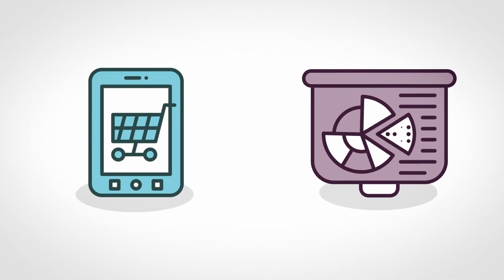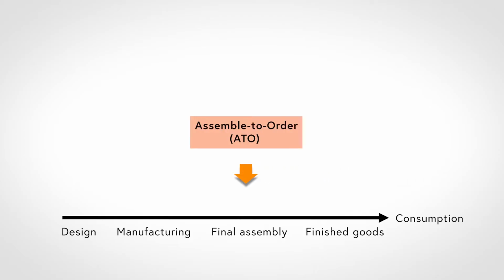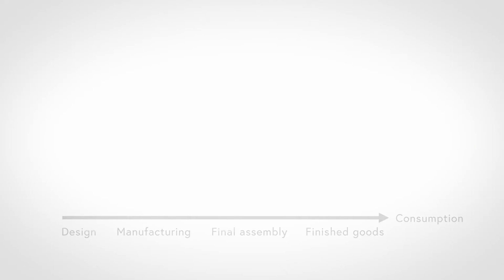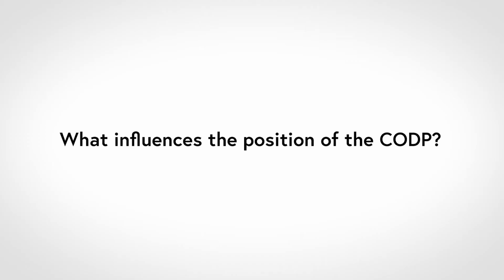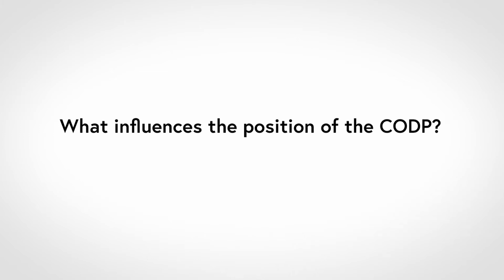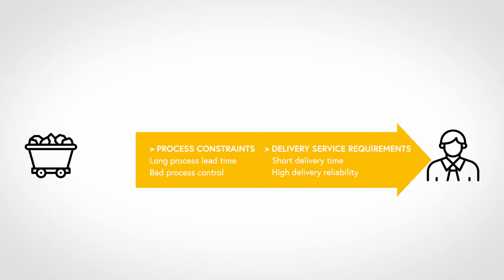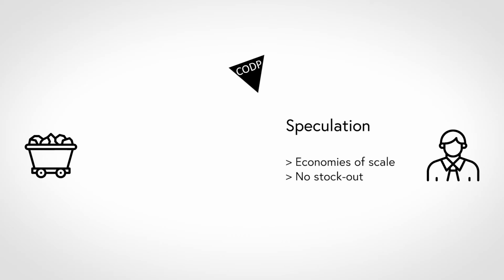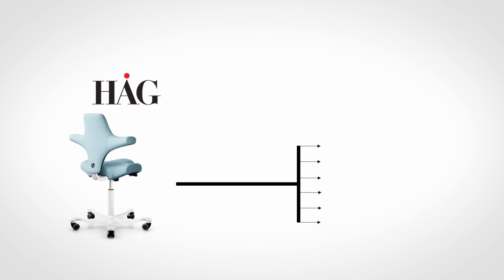Production Strategy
This POM4all video is about production strategy. You get introduced to the important concept of the Customer Order Decoupling Point, and learn how it relates to four distinct production strategies: ETO MTO ATO MTS. Feel free to use all POM4all videos as you please in your studies and lectures:)

This lecture video is made for an introductory course in Production and Operations Management.